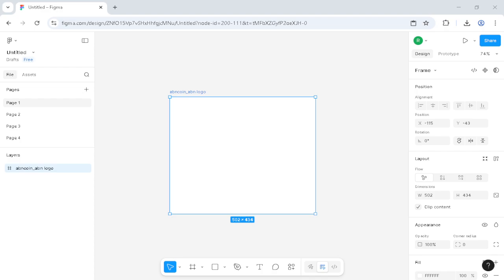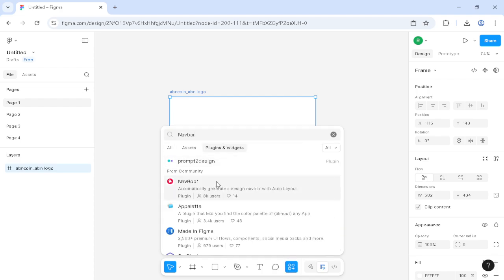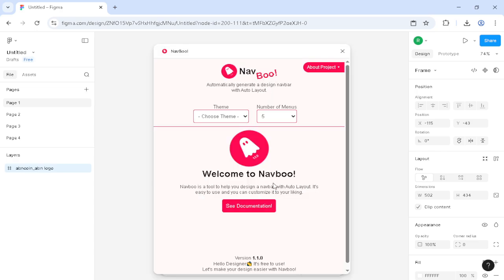How to Make a Navbar in Figma